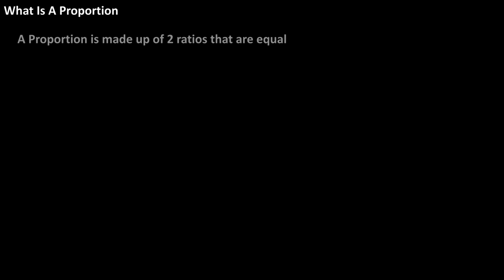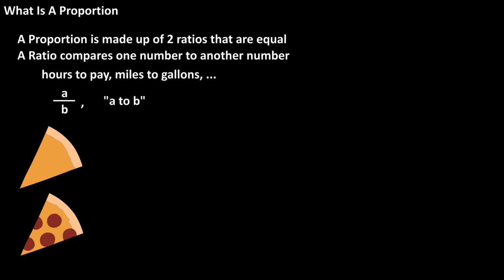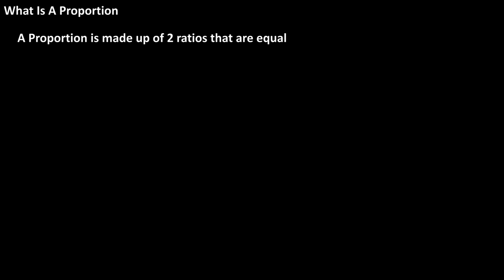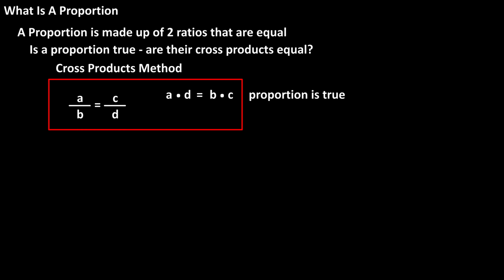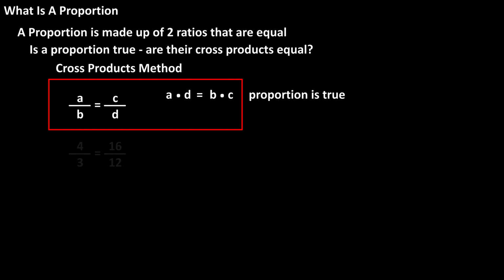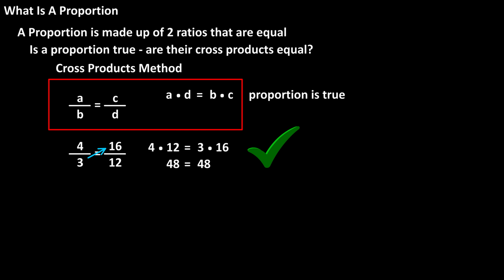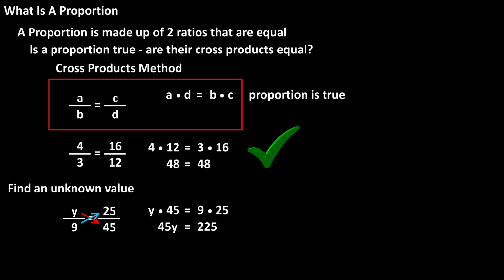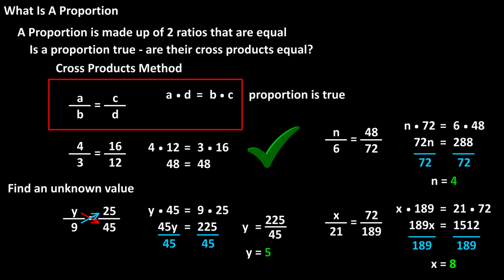What Is A Proportion? - How To Solve For Proportions Using Cross Products - Is A Proportion True?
In this video we discuss what are proportions?  We also cover how to solve for an unknown value in a proportion, what makes a proportion true and we go through a few examples of proportions.

Transcript/notes
What is a proportion?
A proportion is made up of 2 ratios that are equal.  And, if you recall, a ratio is a comparison of 1 number to another number, such as hours to pay or miles to gallons.

Ratios are typically written as fractions, such as a over b, which is pronounced “a to b”.  An example of a ratio could be slices of cheese pizza to slices of pepperoni pizza.  If a pizza joint sold 40 slices of cheese pizza and 15 slices of pepperoni pizza, then the ratio of cheese to pepperoni would be 40 to 15.  And this fraction can be reduced as both numbers are divisible by 5, which results in 8 to 3 as the ratio.

Again, a proportion is made up of 2 ratios that are equal.  To determine if a proportion is true, you check to see if their cross products are equal.  The cross products are found by multiplying the numerator of the 1st fraction or ratio by the denominator of the 2nd fraction and multiplying the denominator of the first fraction by the numerator of the second fraction, and if these values are equal, the proportion is true.  This is often written as a over b equals c over d if a times d equals b times c.

For example, the proportion 4 to 3 equals 16 to 12.  Is this proportion true?  Checking the cross products we have 4 times 12, the numerator of the 1st fraction times the denominator of the 2nd fraction, and this equals 48.  Next, we have 3 times 16, the denominator of the first fraction times the numerator of the second fraction, and this equals 48.  48 equals 48, so this proportion is true.

Many times in proportion problems, you are required to find an unknown value, such as in the proportion y over 9 equals 25 over 45.  In this case we will use the method of cross products to set up an equation to find the value of y.

We have y times 45 equals 9 times 25.  And, 9 times 25 equals 225, giving us 45y equals 225.  To get the y alone, we can divide both sides by 45, so y equals 225 over 45.  225 divided by 45 equals 5, so we get y equals 5.
Here are a couple of more examples on the screen for you of solving a proportion for unknown values.

Timestamps
0:00 What is a proportion and ratio?
0:22 Example of a ratio
0:42 How to determine if a proportion is true
1:10 Example of checking cross products
1:37 Unknown values and proportions
2:17 More examples